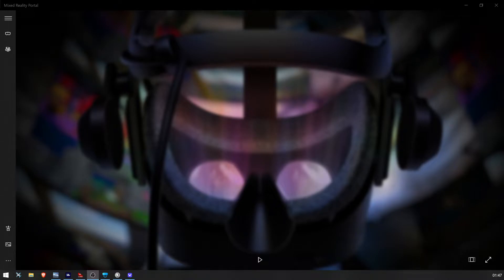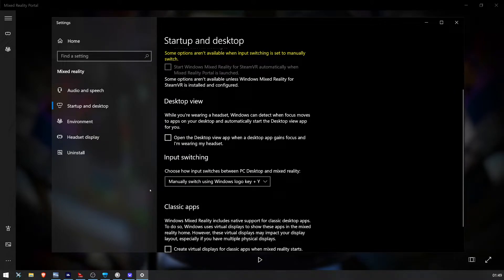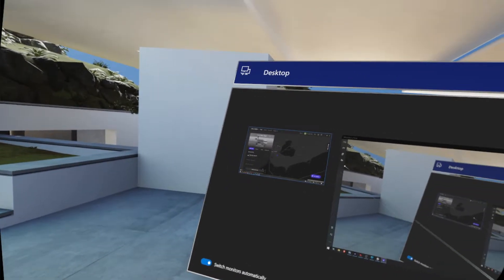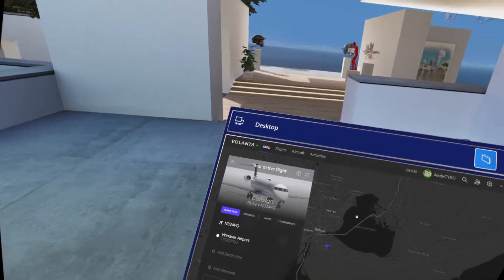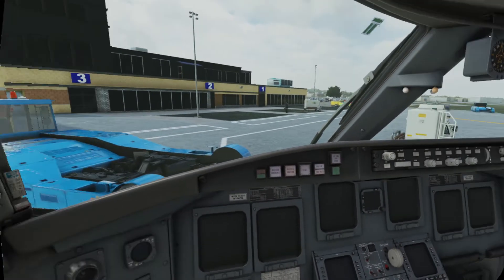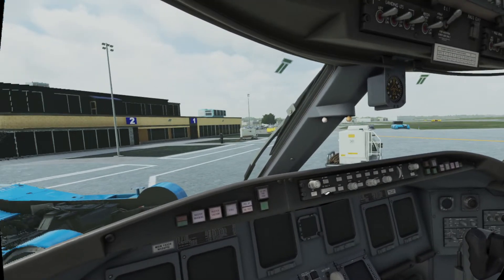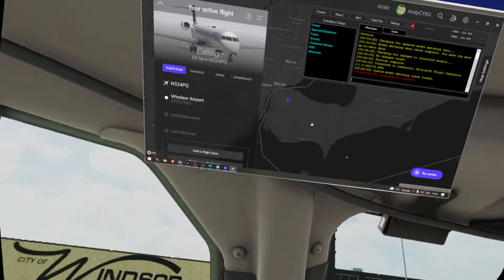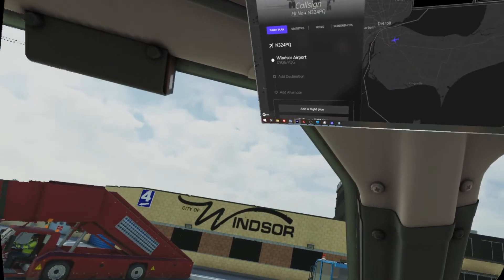Desktop in MSFS VR Cockpit new WMR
Newer shorter video on how to get desktop inside the VR cockpit so you can interact with all your other applications, Vpilot, LittleNavMap, Internet browser, Pilot2ATC  and every other desktop app.